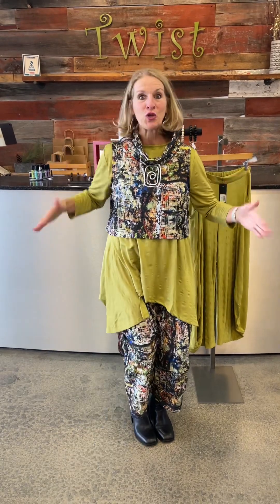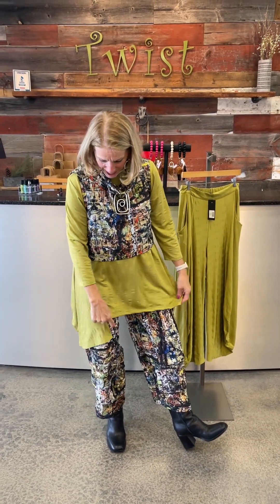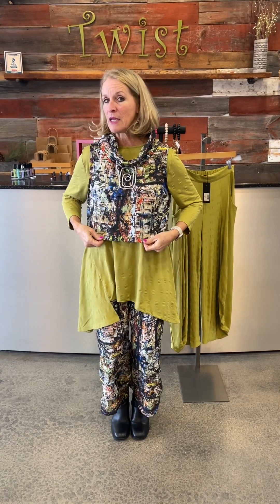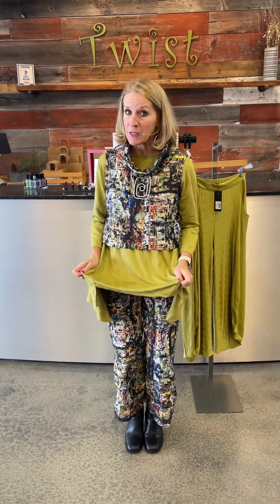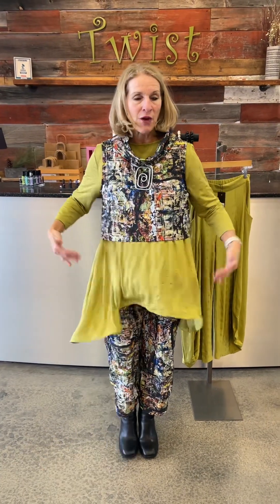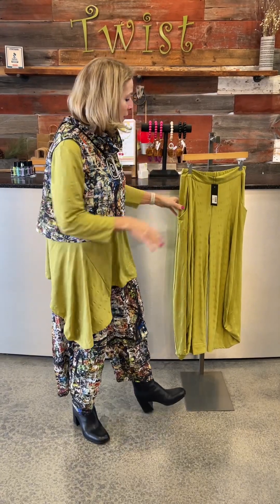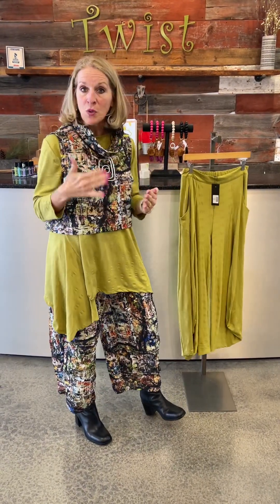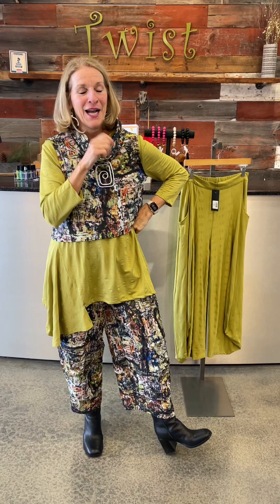Pattern Topper & Balloon Pant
This 2 piece “City” pattern vest and pant completes our 6 day Kozan spotlight. Either wear our citron tunic underneath a pattern topper and pant, or wear the solid citron tunic and pant to accent the “city” pattern topper! SO MANY OPTIONS with this Kozan collection! S-3X